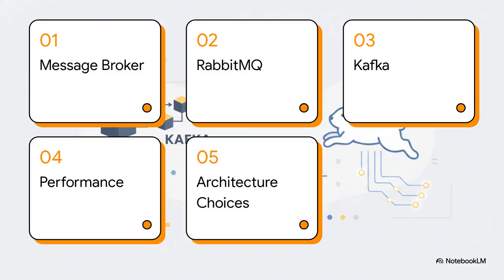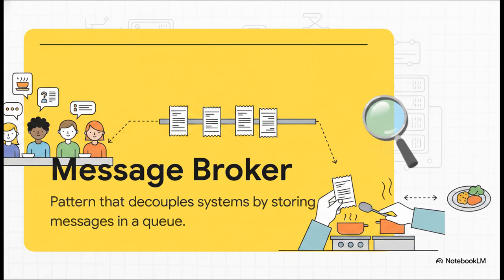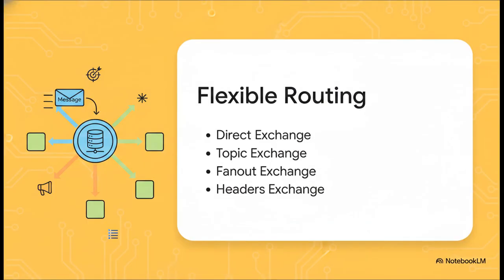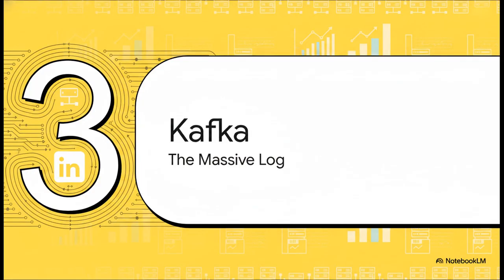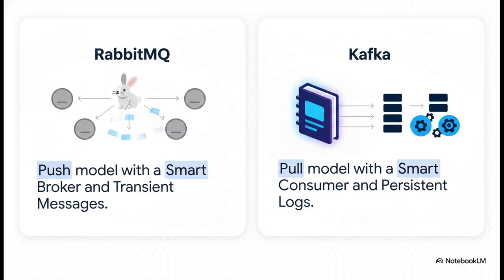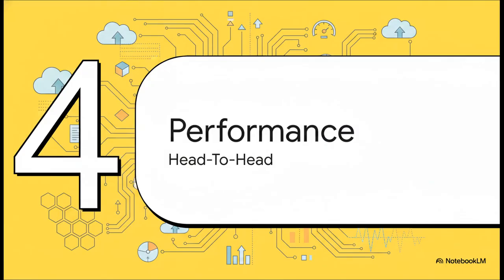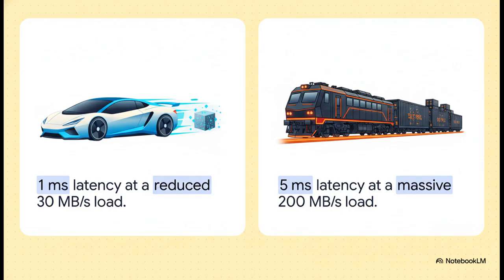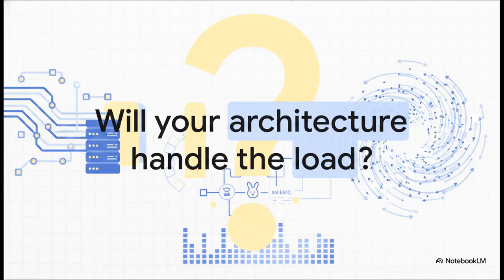Kafka vs RabbitMQ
Are you confused about when to use Kafka and when to use RabbitMQ?

In this video, you'll learn the real differences between the two most popular messaging technologies used in modern distributed systems.

Discover how companies like LinkedIn, Netflix, and Uber process millions of events every second, and why message queues are the backbone of scalable applications.

🔥 What you'll learn:
✅ What Kafka is and how it works
✅ What RabbitMQ is and how it works
✅ Producer, Consumer, Topics, Partitions, Exchanges, Queues
✅ Kafka vs RabbitMQ detailed comparison
✅ Event Streaming vs Message Queues
✅ Real-world architecture examples
✅ High-throughput systems and scalability patterns
✅ Which one to choose for your next project

Whether you're a Backend Developer, Software Engineer, System Architect, DevOps Engineer, or preparing for technical interviews, this guide will help you understand these technologies from beginner to advanced level.

💡 By the end of this video, you'll know:

When Kafka is the right choice
When RabbitMQ is the better solution
Why many large-scale companies use both together

📈 Topics Covered:

Distributed Systems
Event-Driven Architecture
Microservices
Apache Kafka
RabbitMQ
Message Brokers
Event Streaming
System Design
Scalability

🎯 Perfect for:
Backend Engineers • Software Architects • DevOps Engineers • Cloud Engineers • Tech Leads • Computer Science Students

👇 Which one do you use in production: Kafka or RabbitMQ?